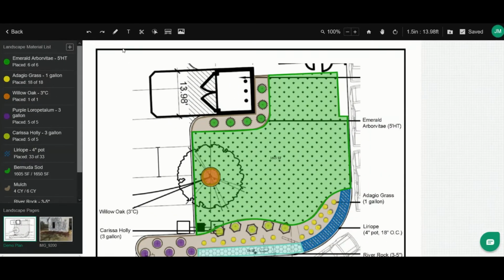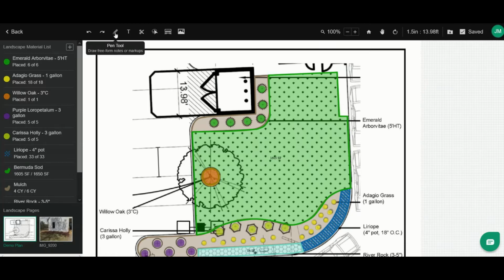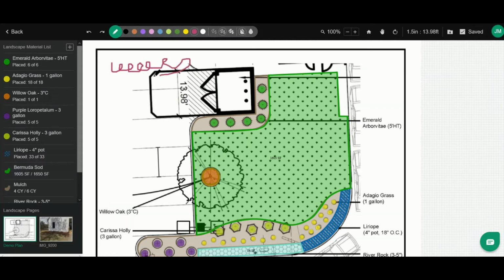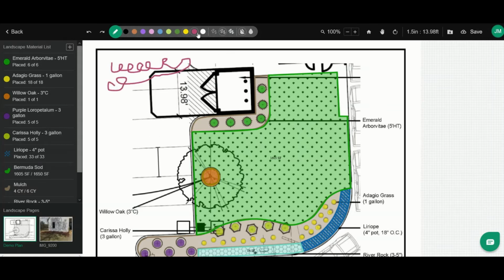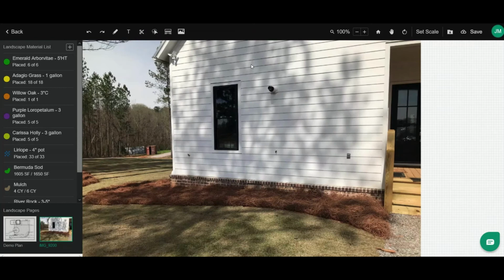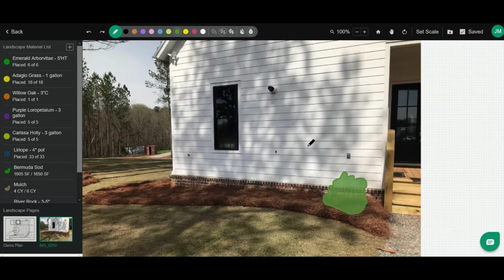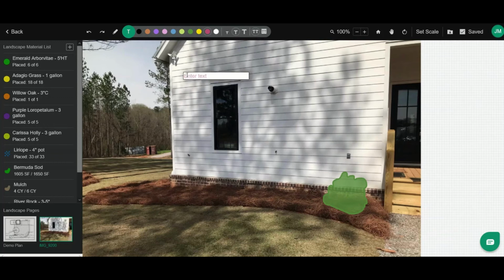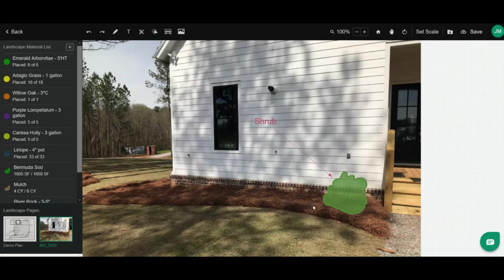Pen and Text Tool Tutorial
Learn step-by-step how to use LandOne Takeoff's Pen and Text tools for adding notes and quick sketches to landscape plans and photos.